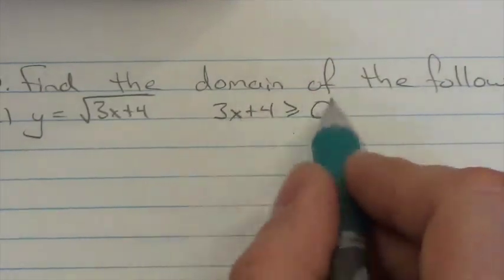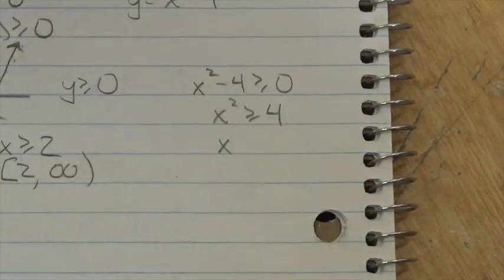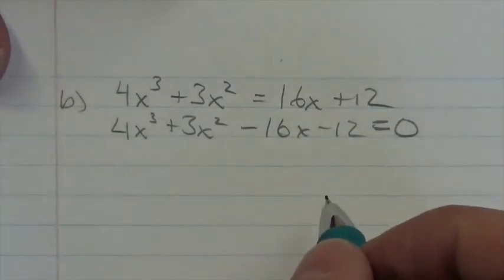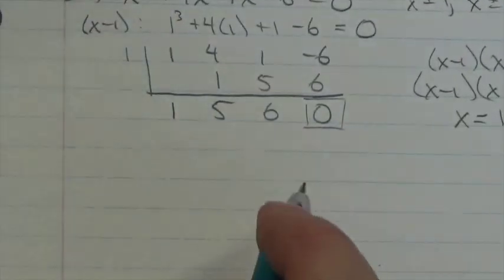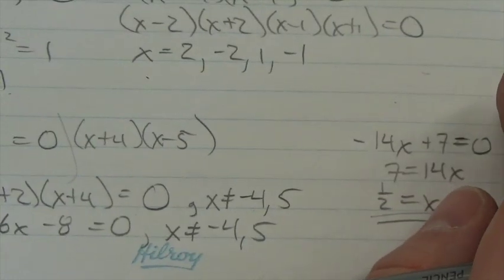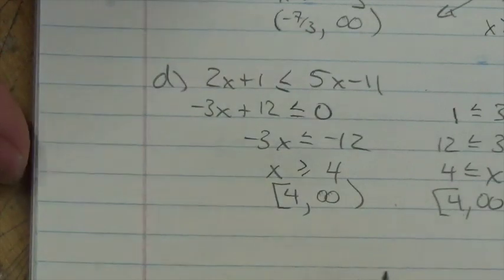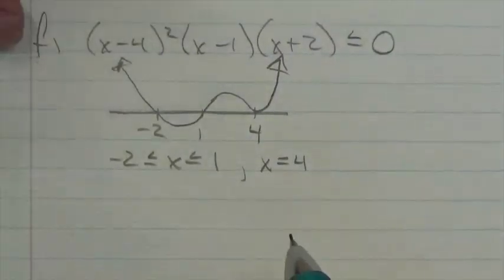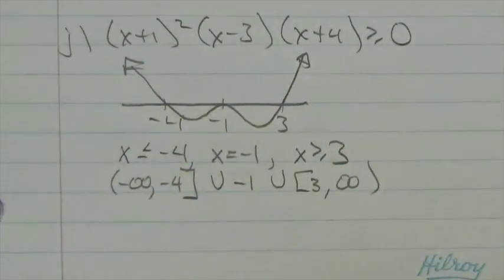PreCalculus Lesson 4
This video reviews finding the domain of a function and the solving of polynomial equations and inequations.